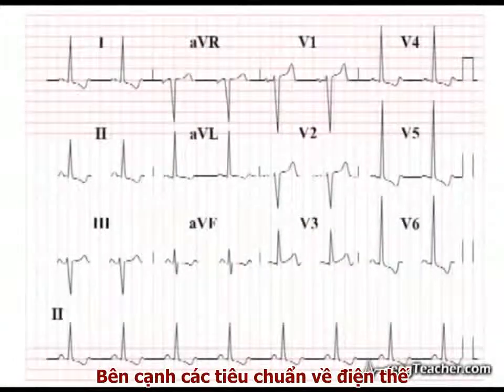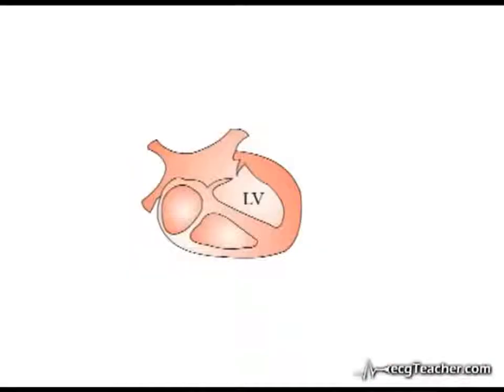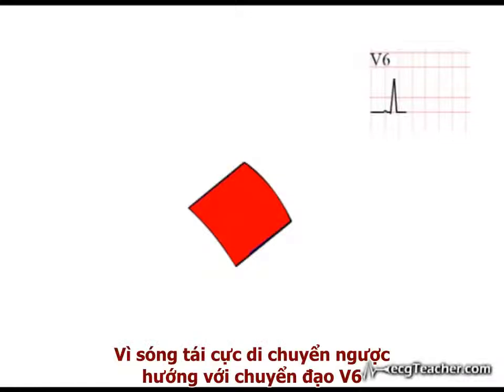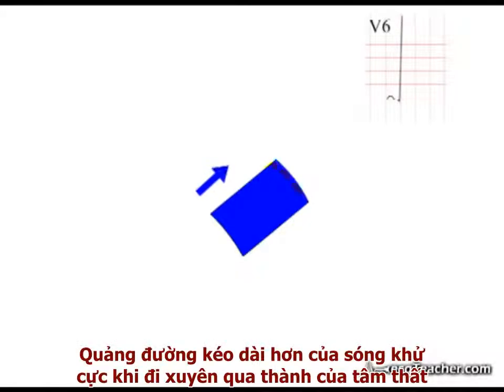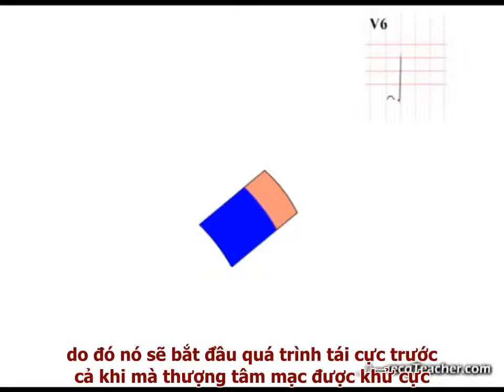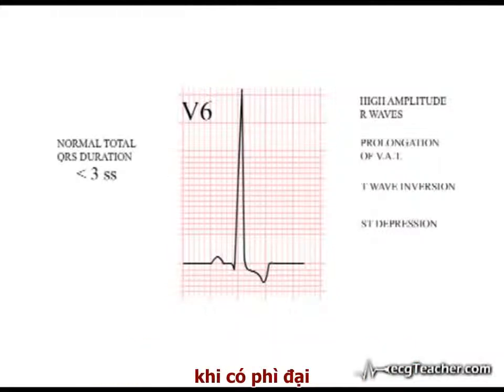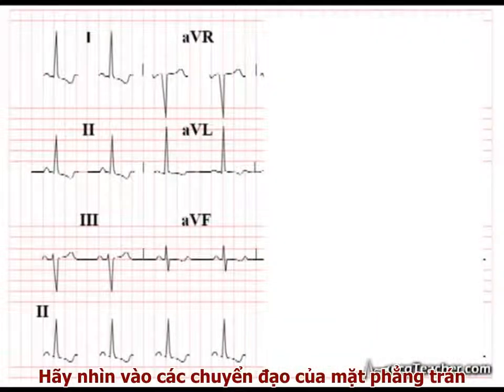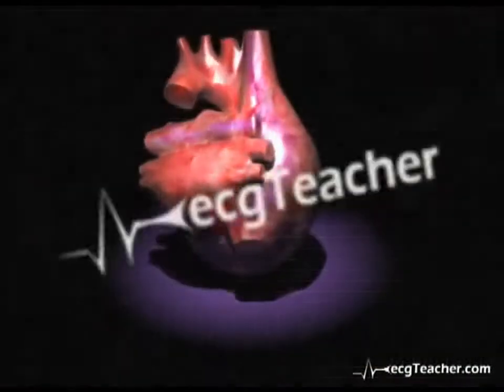2.8 Phì đại thất trái phần 2-vietsub